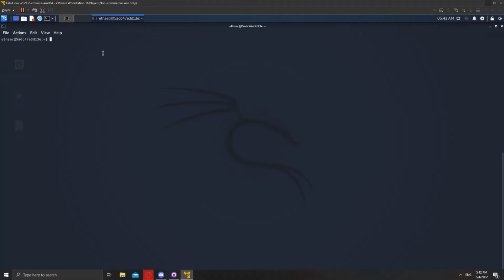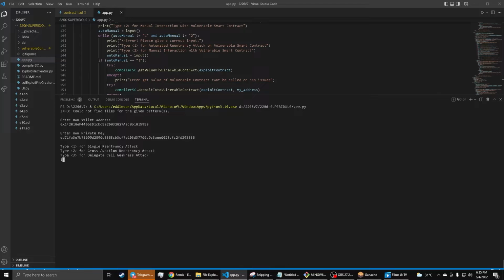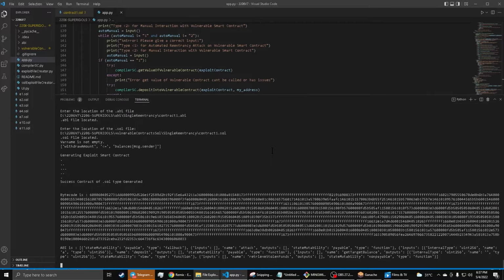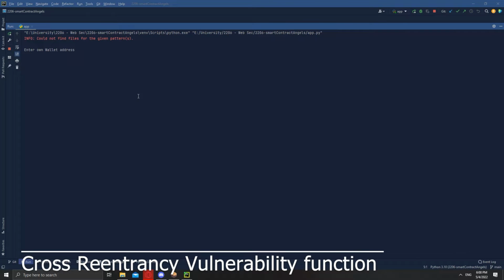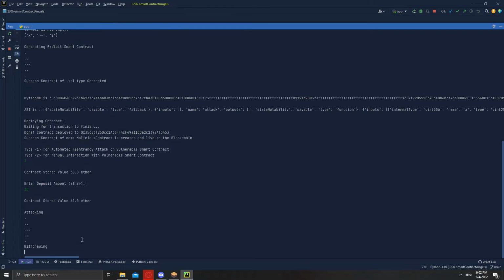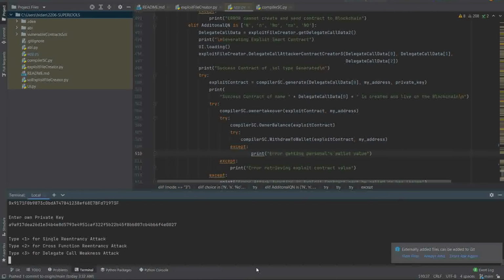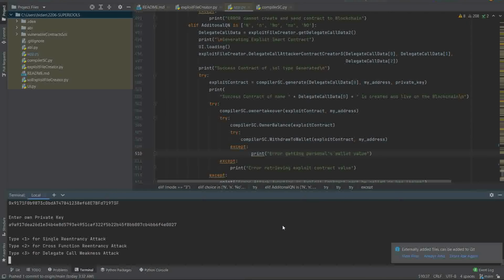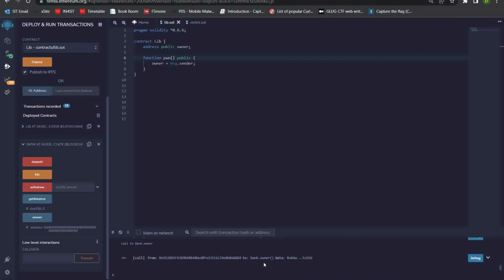ICT2206 SuperIdols Smart Contract Exploitation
University project for ICT2206 Web Security